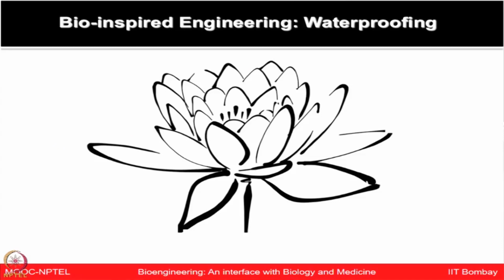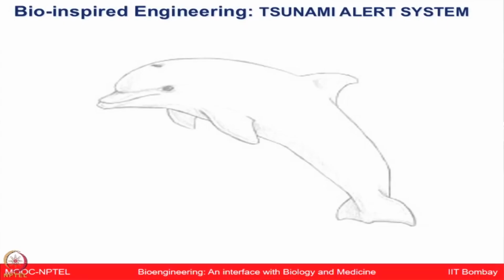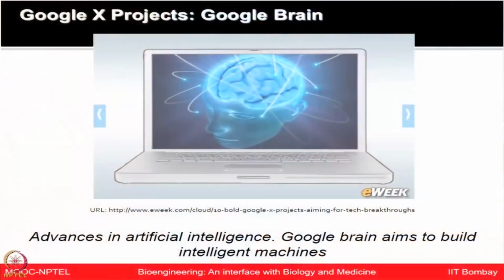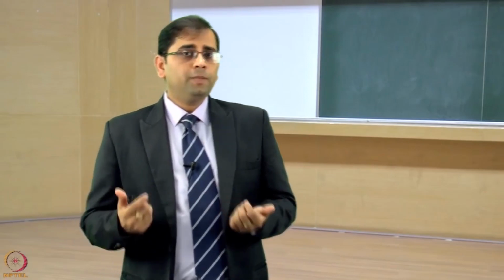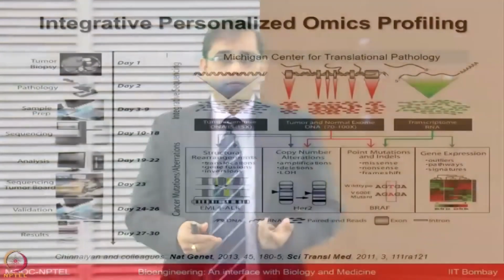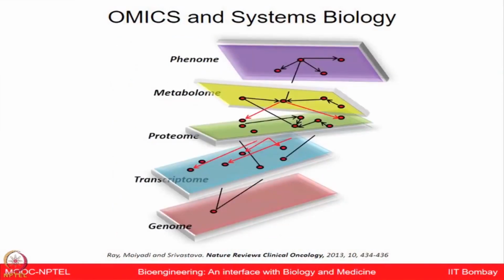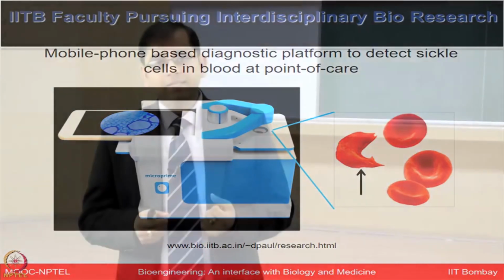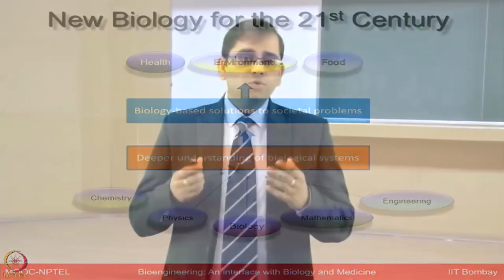Why biology for engineers: Part-II